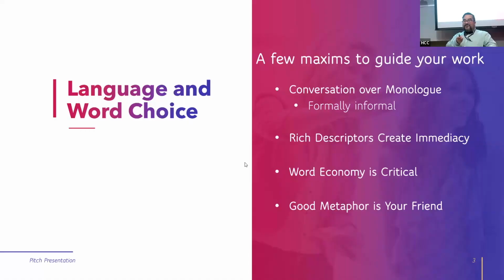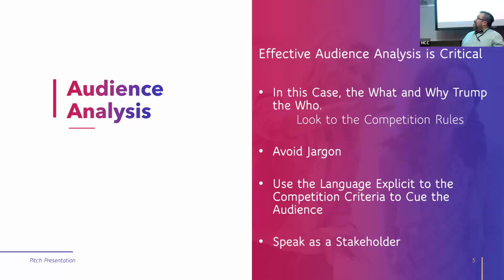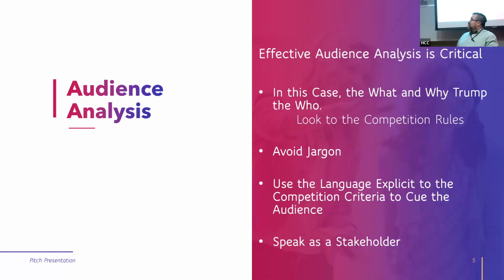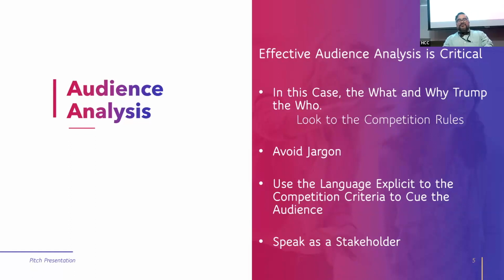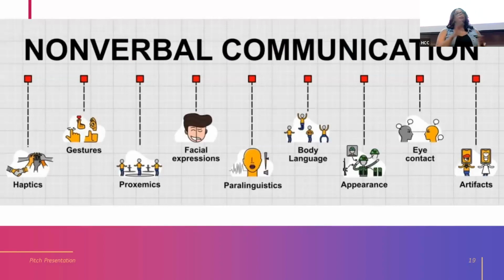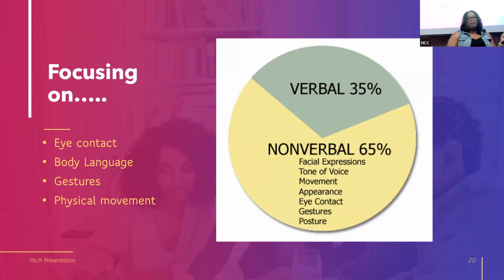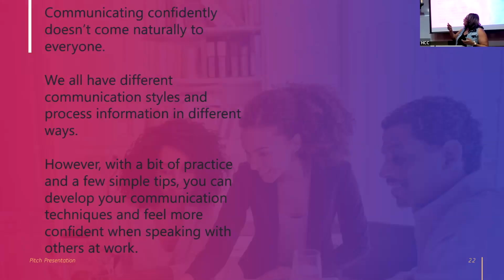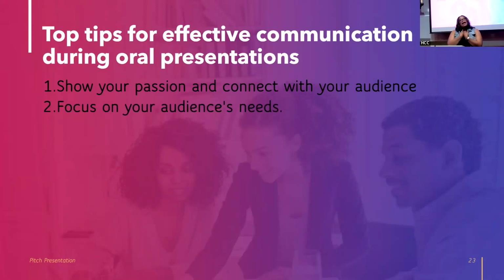HCC Effective Communications Seminar for Spring 2023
In this Houston Community College Seminar, learn:
- Word Choice, Audience Analysis, and Developing a PowerPoint by Dr. Nicolas Rangel•
- Vocal Variety by James Duvall-
- Effective Communication, Strategies to Boost Confidence and Nonverbal Communication by Carolyn Cross